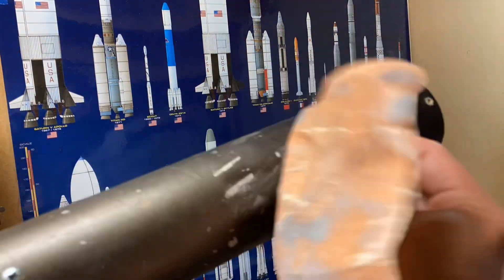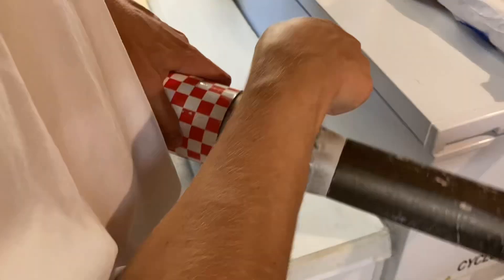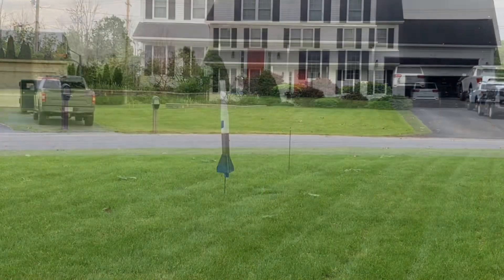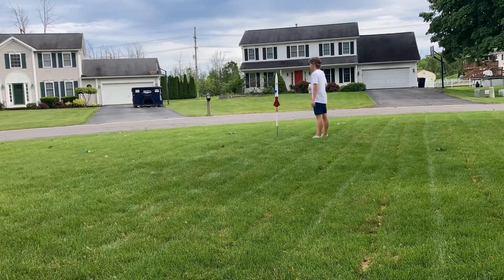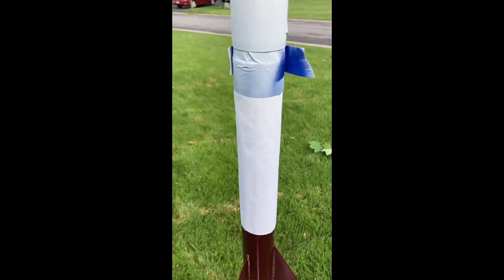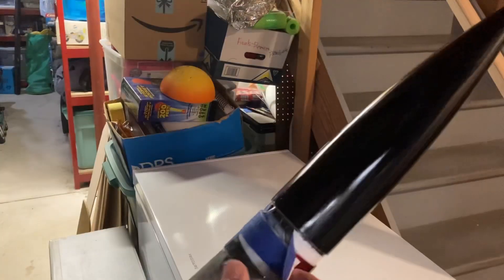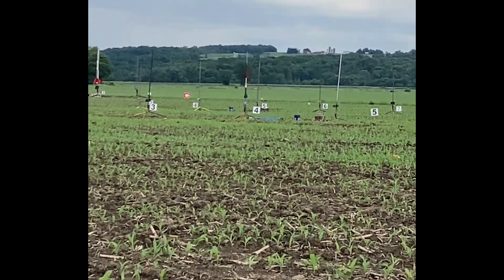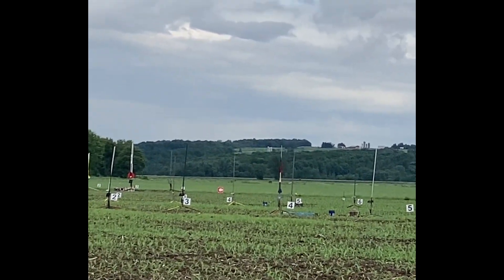Another 6 foot 2stage: Rocket Build Quickees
1st video of a quick video series of my recent projects. This time including my high power 2 stage named
 “Inter-Neighboorhoodal-Ballistic-Missile”